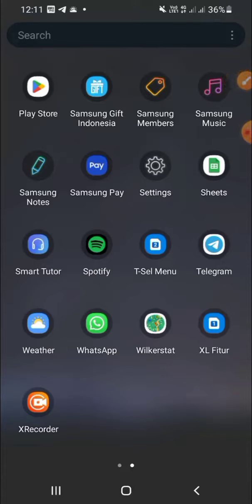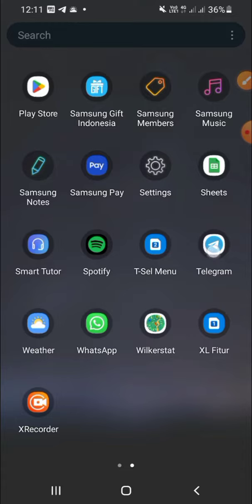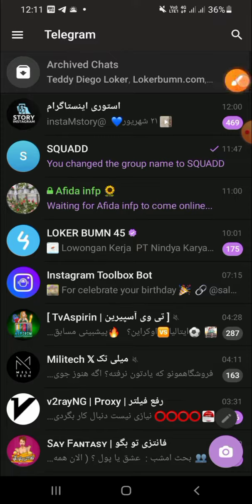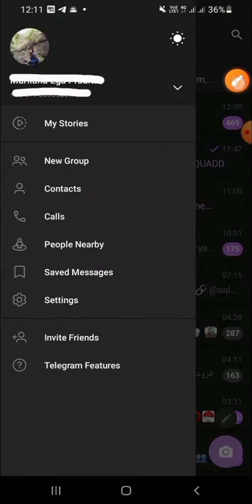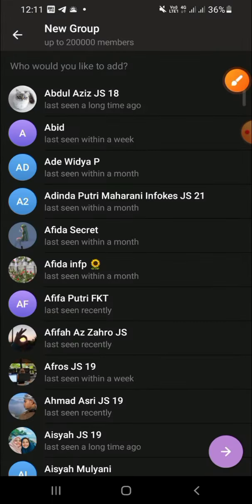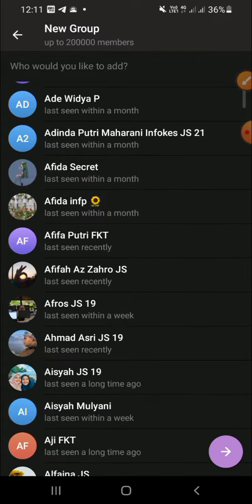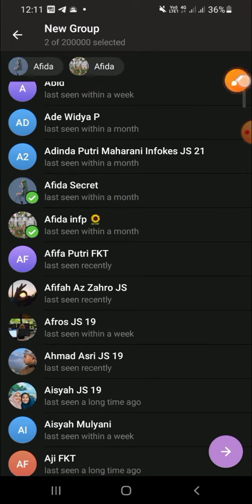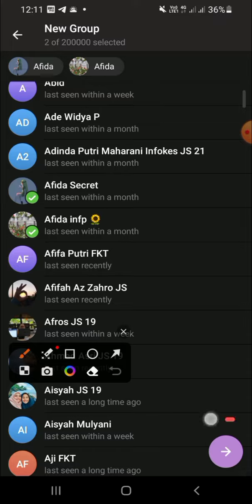~ How to Create a Group Chat in Telegram: The Ultimate Guide for Beginners!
Looking to connect with friends, family, or colleagues on Telegram? In this comprehensive guide, you'll learn exactly how to create a group chat in Telegram, perfect for beginners who are just getting started with the platform.

Creating a group chat on Telegram is a simple process that anyone can follow. Whether you're using the app on your phone or desktop, this step-by-step tutorial will walk you through the process from start to finish.

To begin, open your Telegram app on your phone or computer. Then, follow the easy steps outlined in the video to initiate a new group chat. From selecting the participants to naming your group, you'll discover how to customize your chat to suit your preferences.

With Telegram's user-friendly interface, you'll have your group chat up and running in no time. Say goodbye to the hassle of coordinating with multiple individuals through individual messages, and hello to the convenience of group communication.

So, if you're ready to dive into the world of Telegram group chats, hit play on the video and let's get started!